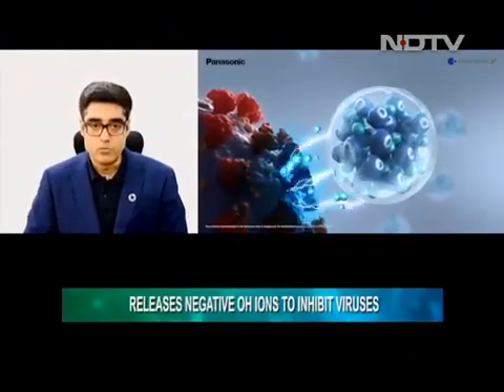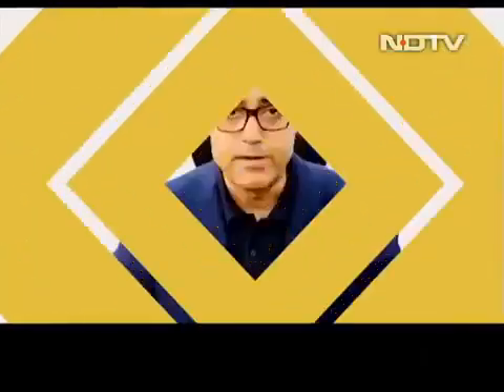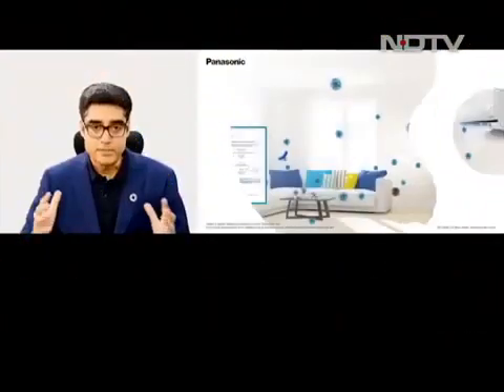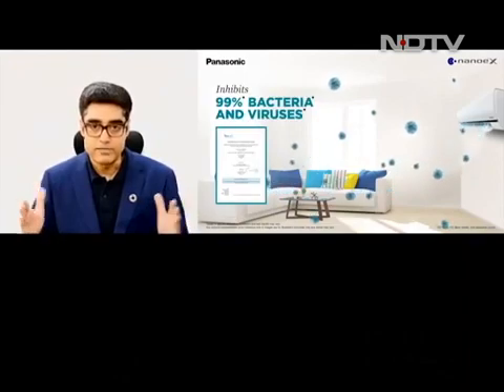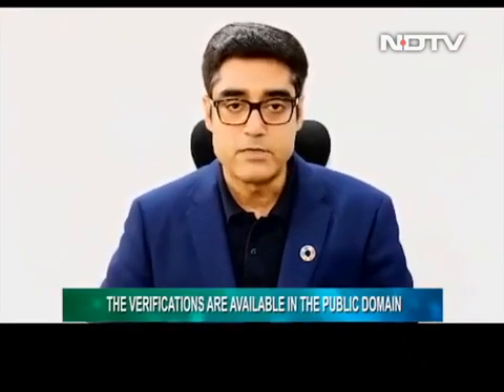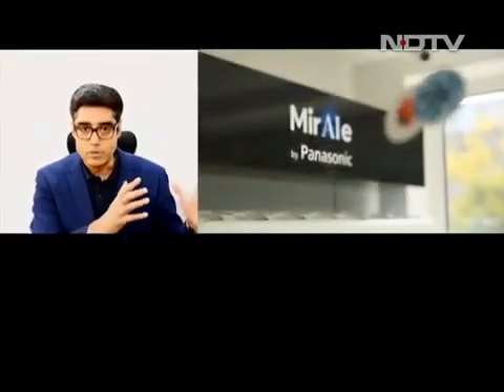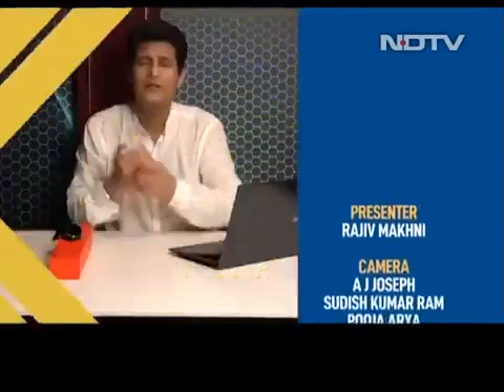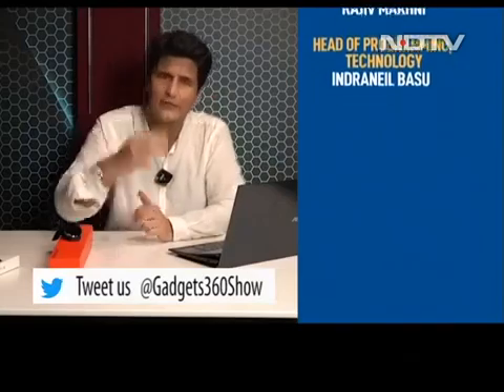Manish Sharma ft. Rajiv Makhni on NDTV - The Gadgets 360 Show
Watch Manish Sharma, President & CEO of Panasonic India & South Asia, in conversation with @TechMakhnified on @NDTV’s The Gadgets 360 Show, talking about how the Nanoe™️X Technology eliminates the Bacteria* and Viruses* in the HU Series Inverter AC.

This technology in Panasonic Air Conditioner inhibits up to 99%* Bacteria# and Viruses* to offer fresh and safe breeze. With constant innovation at its core, Panasonic has the widest range of Smart ACs that are Miraie enabled so you can create customised sleep profiles as per your sleeping pattern to avoid midnight chills!